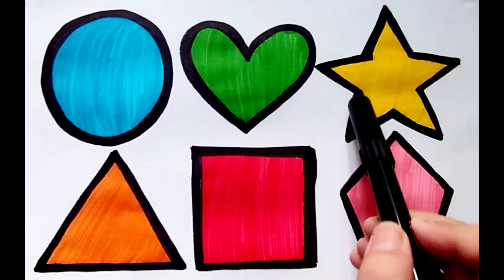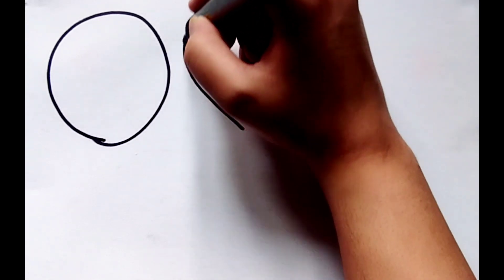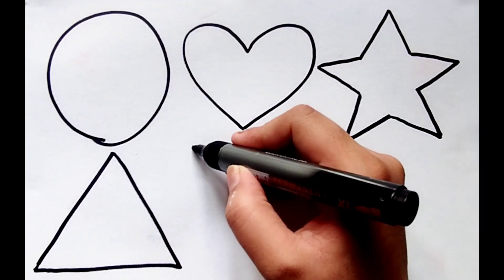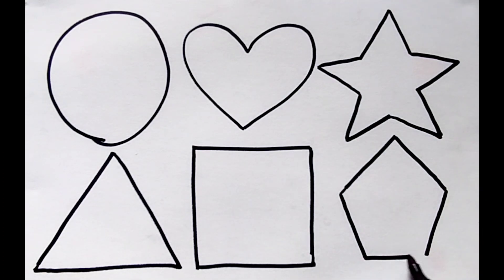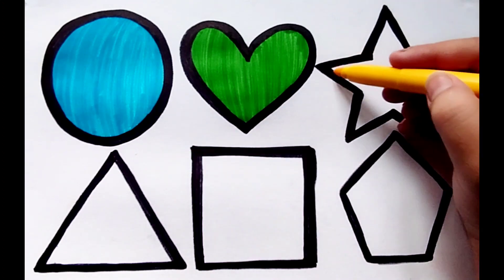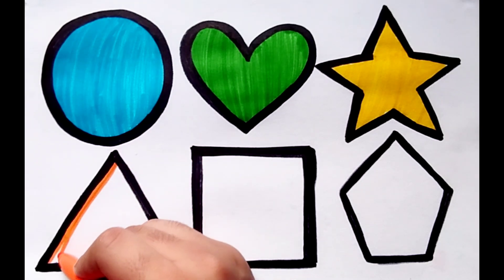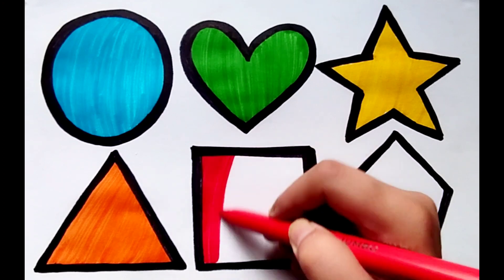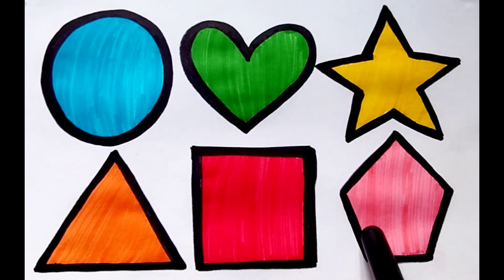learn some 2d shapes, learn colors, colors for toddlers, preschool learning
let's learn some shapes for kids and toddlers, I hope kids enjoy this

heart
circle
pentagon
oval
heart
star
diamond
rectangle
octagon

shapes
2d shapes
education
preschool learning
shoaes for class ukg

thankx for watching my vedio 🙏